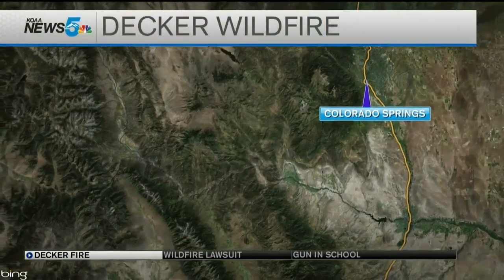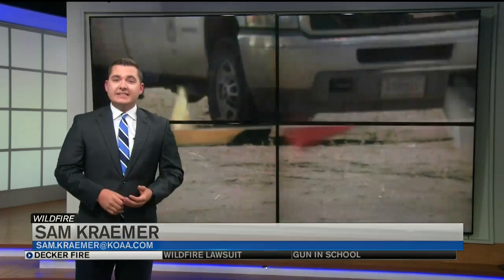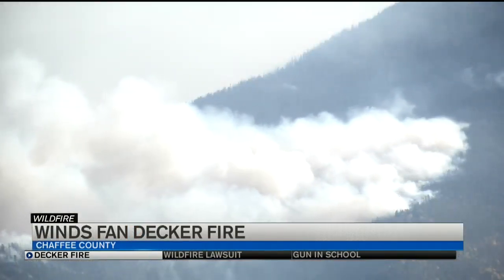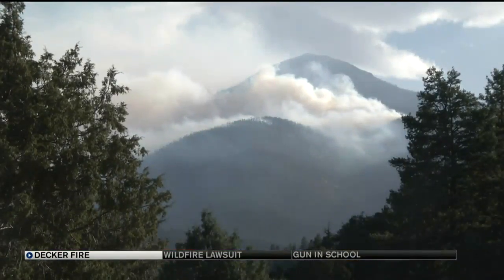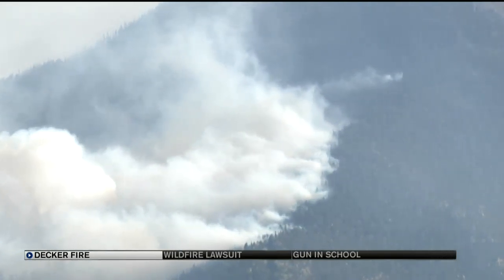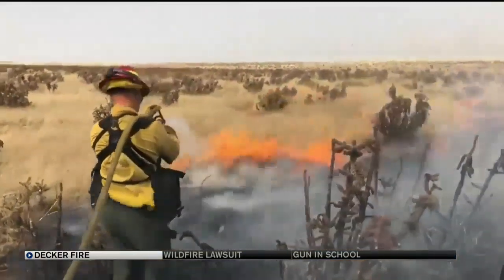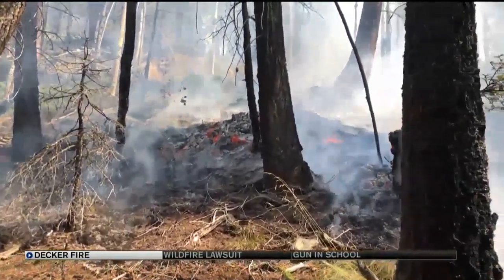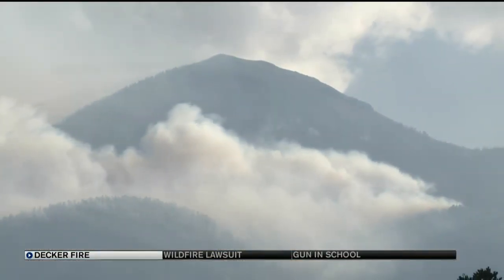Efforts ramping up in Decker Fire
Fire officials say people living around Salida should expect to see an orange glow Thursday night, as fire behavior on the Decker Fire has picked up. Winds caused spotting on the fire, which at last count had burned just over 1,100 acres. That led firefighters to ramp up their efforts.